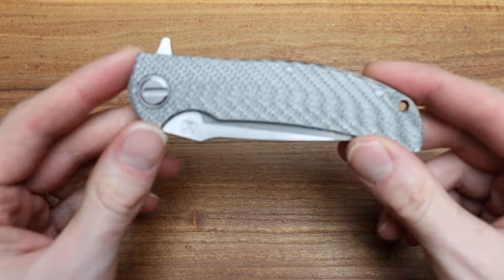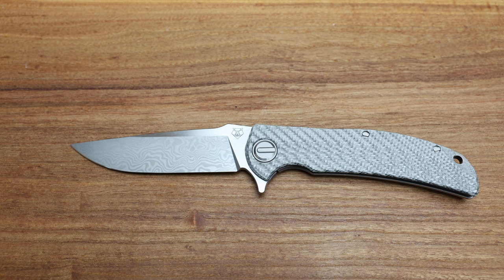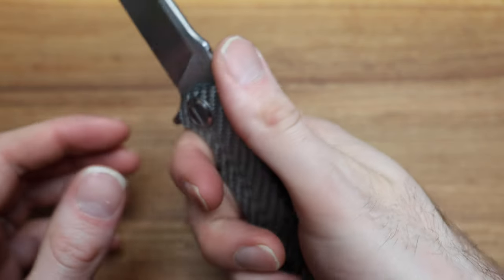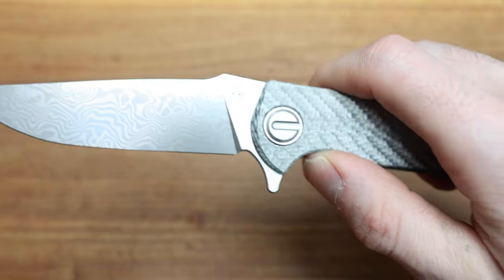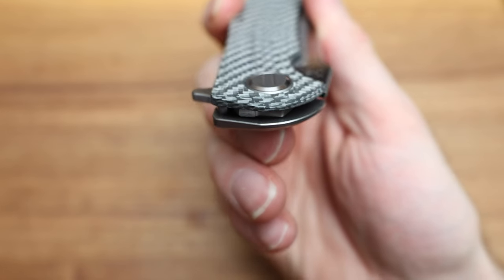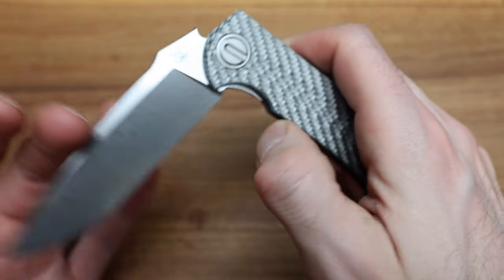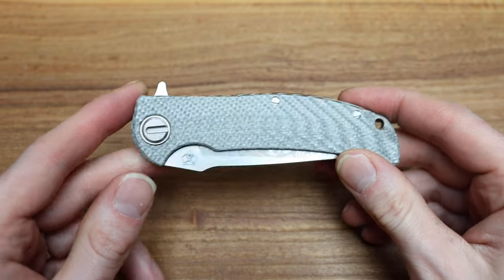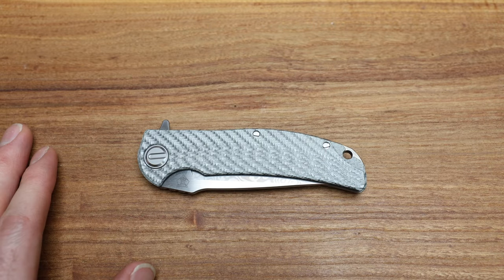Shirogorov Arctic Overkill - Initial Impressions and Overview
Taking a look at the Shirogorov Arctic Overkill, a collaboration with RJ Martin. I give you my initial impressions and overview of the knife while comparing it with other popular models.